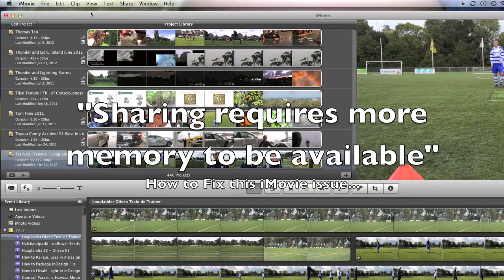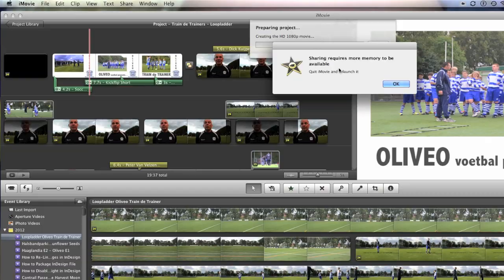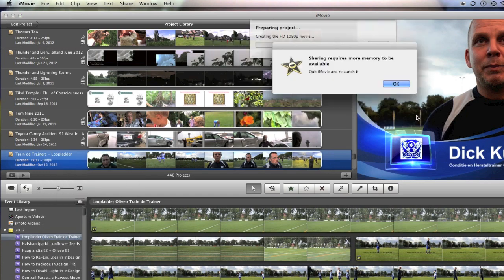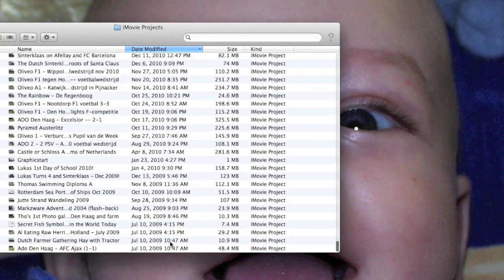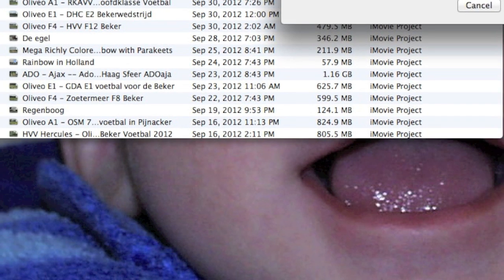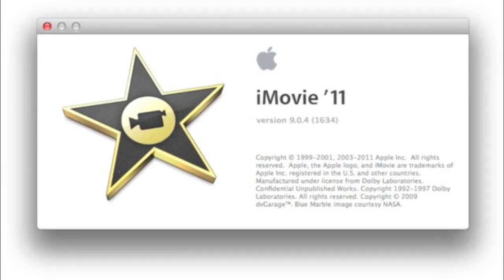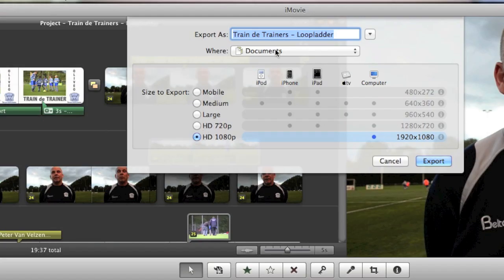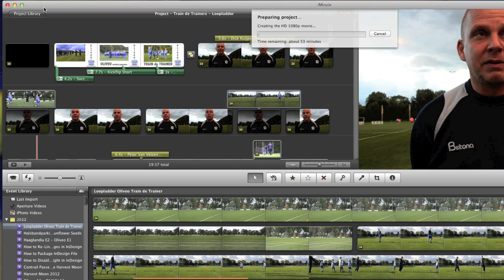iMovie How to Fix - Sharing requires more memory to be available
iMovie How to Fix - Sharing requires more memory to be available! I kept getting this message from Apple iMovie 11 - "Sharing requires more memory to be available" quit iMovie and relaunch it... Have had this before, I relaunch the application on my iMac, late 2012 and it then exports without any problems.

Well, this time it was a huge iMovie 11 Project I built over weeks in the evening for a charity cause, well our local soccer club. Anyway, I tried all sorts of things. Trashing the iMove preferences did not fix it. Running general system maintenance, by trashing caches for all apps with Cocktail did not work, deleting certain QuickTime compontets did not work, deleting the "iMovie Movie Cache" of cache.mov files in the iMovie Event folder for that Project; did not work. And so forth. (even created a new user account on this Mac running 10.7.5) to no avail...

This iMac has more than 170 GB free HD space and 4x2 RAM or 8GB RAM, so juice enough!

iMac a 21.5-inch, Mid 2010 model Processor  3.6 GHz Intel Core i5 Memory  8 GB 1333 MHz DDR3 Graphics  ATI Radeon HD 5670 512 MB Software  Mac OS X Lion 10.7.5

THE SOLUTION (for me) to the "Sharing requires more memory to be available" was:
Thin out my iMovie Projects folder. It had a couple hundred Projects. Move out half or more of those to another folder, relaunched iMovie 11, went to Share, Export movie and it worked!

I should note, before this, I would export and right at the end would get an error -108 and the Project would fail the export.

You need a Mac to run iMovie, like this laptop,
or this iMac for at home, New Apple iMac (27-inch Retina 5k display, 3.0GHz 6-core 8th-generation Intel Core i5 processor, 1TB):